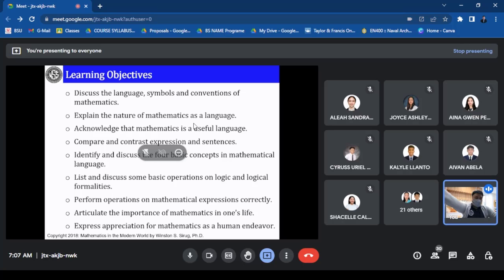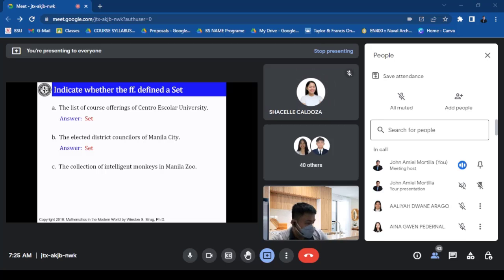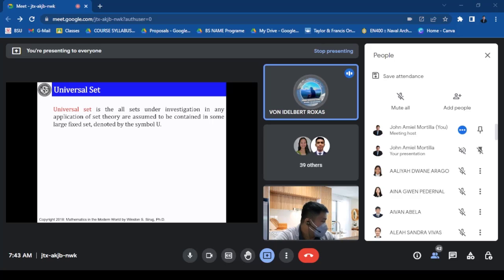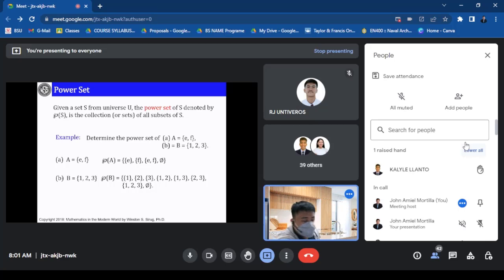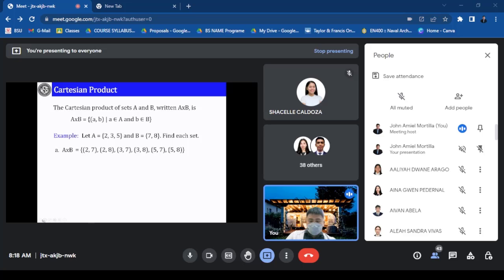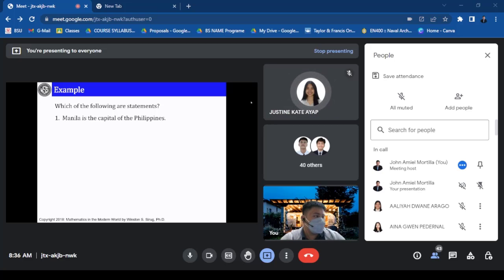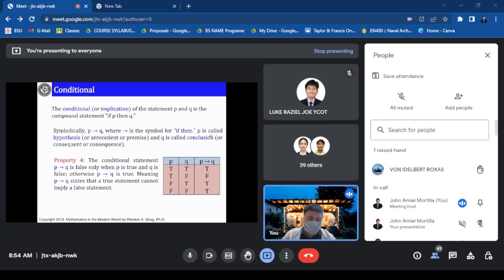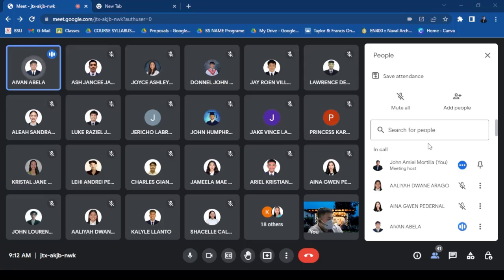Mathematics in the Modern World Chapter 2 (NAME 1101 30/09/2022)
Lecture about Mathematics in the Modern World

Presented to BSNAME 1101 on Sept. 30 2022